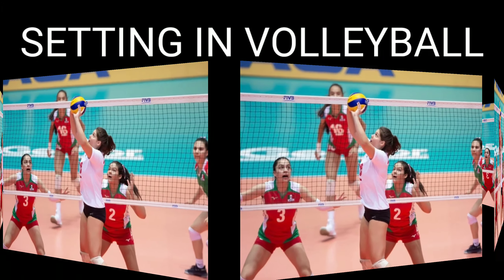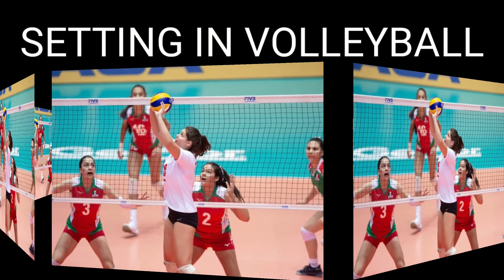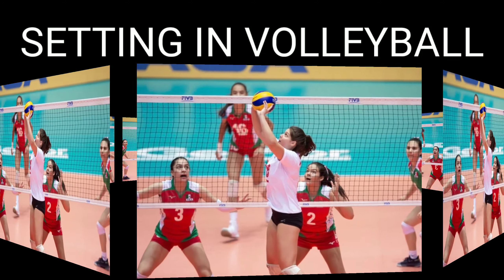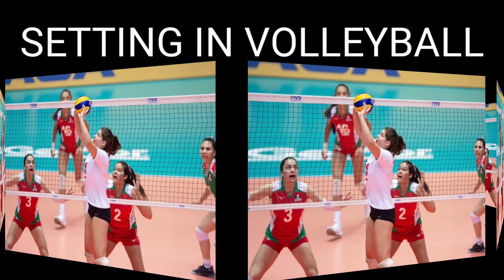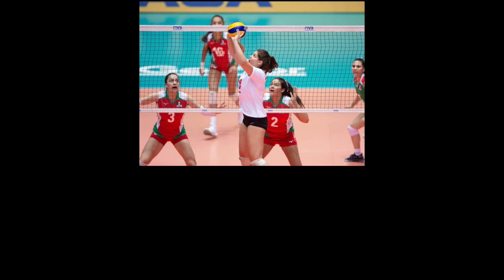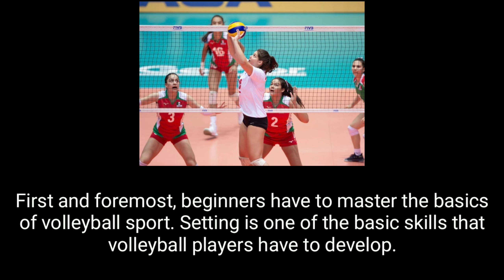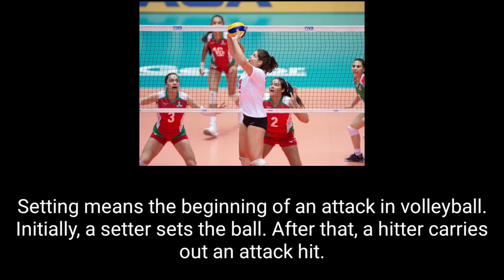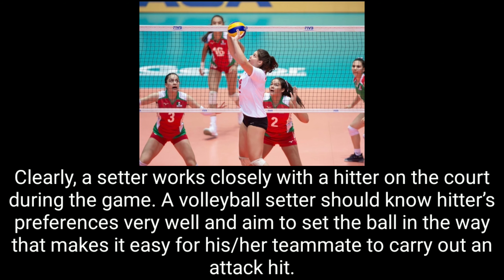SETTING IN VOLLEYBALL